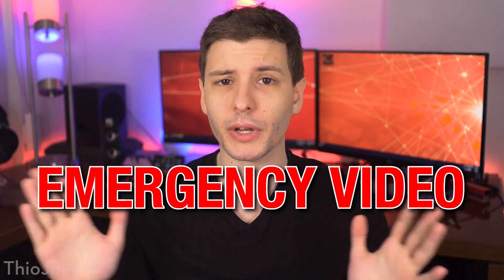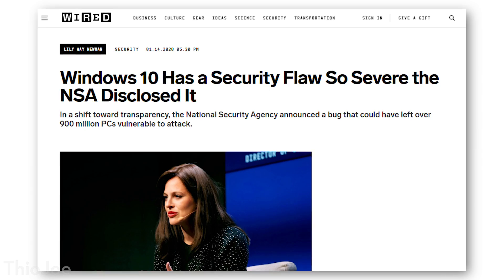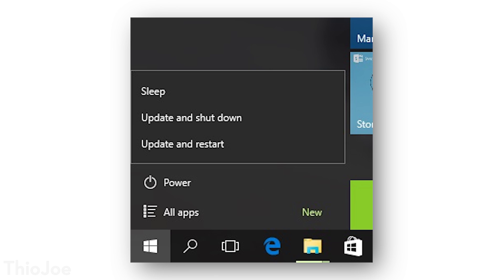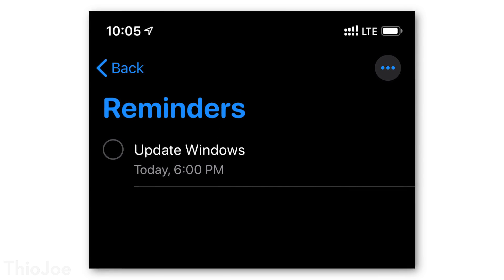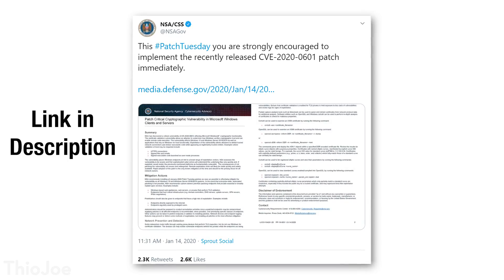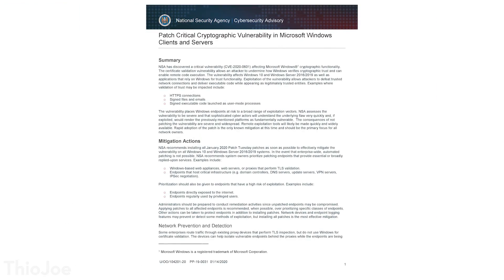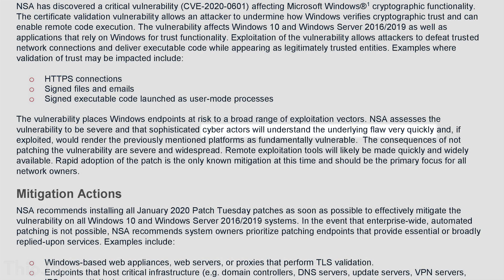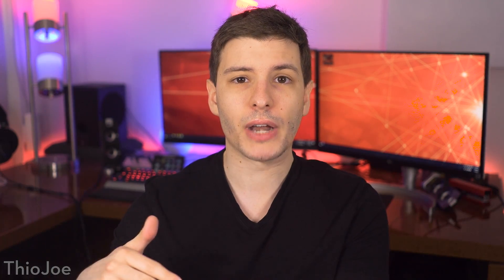🚨 EMERGENCY VIDEO 🚨: Windows 10 "MEGA EXPLOIT" Found - Update IMMEDIATELY!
YOU MUST UPDATE IMMEDIATELY